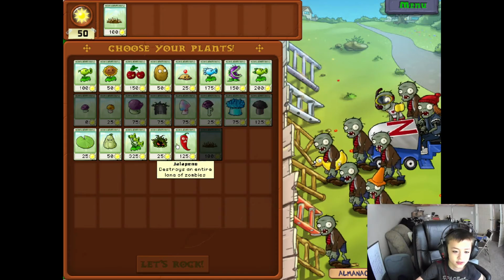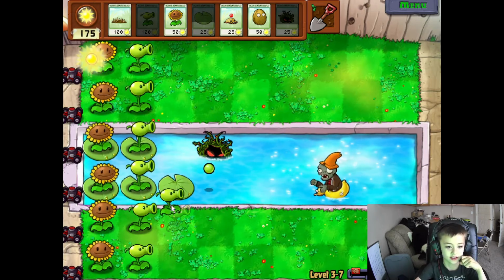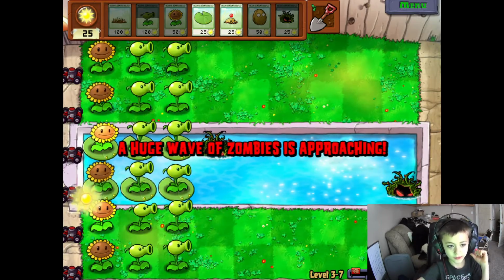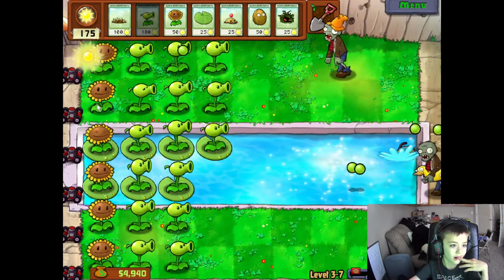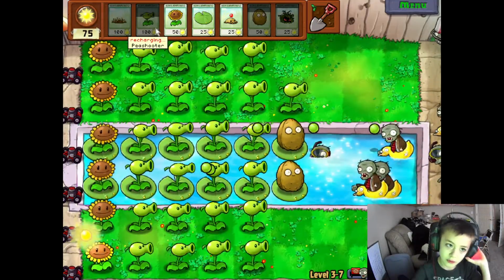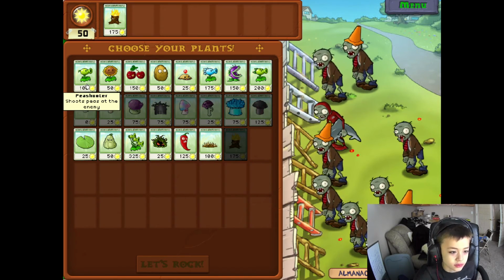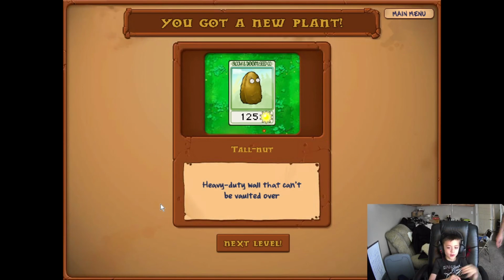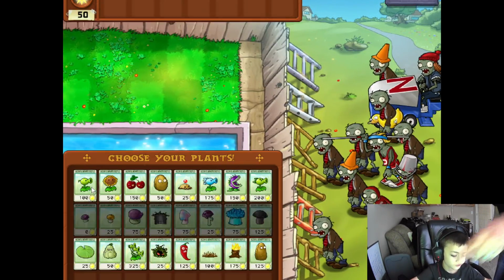Doug Plays PvZ Episode 14